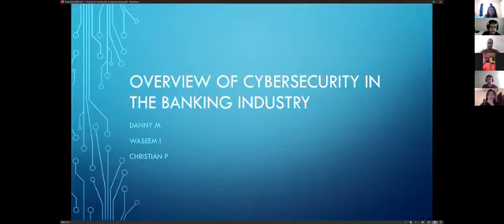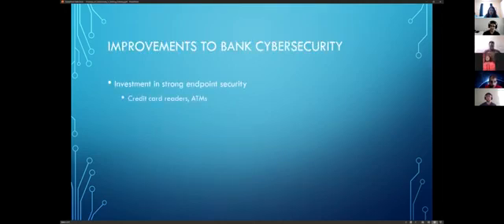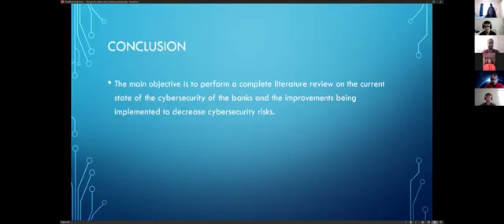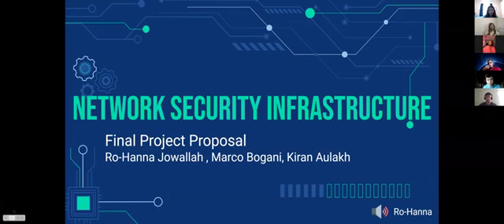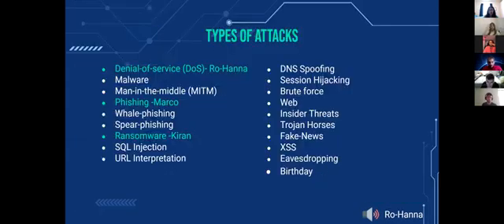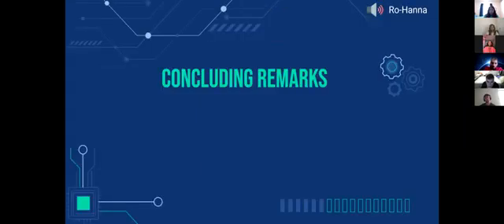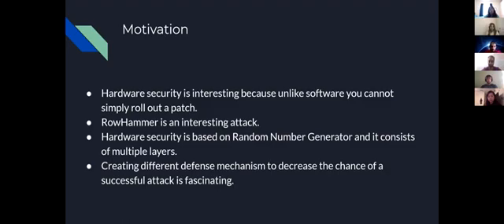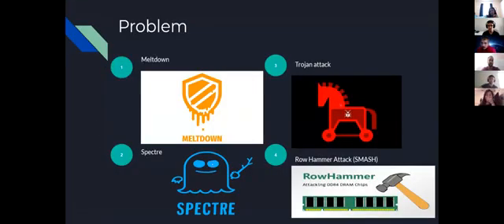EEL 4781: Computer Communication Networks - Network Security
Final Project Presentation for EEL 4781: Computer Communication Networks
Class of Summer 2021 - Professor: Ashkan Farhangi, PhD